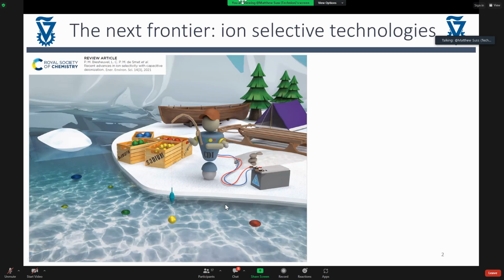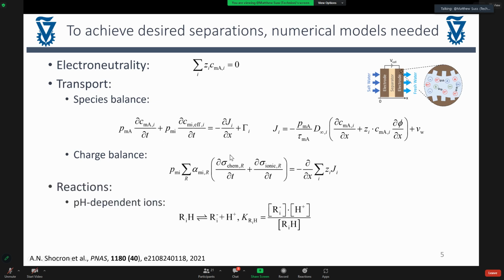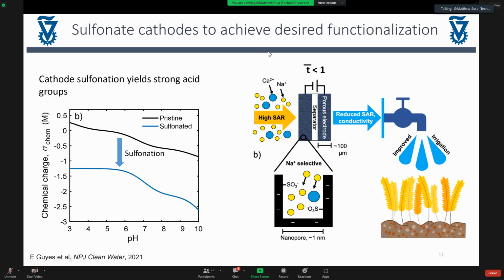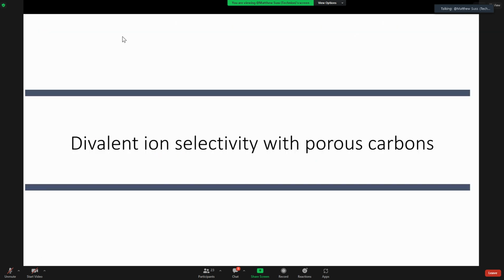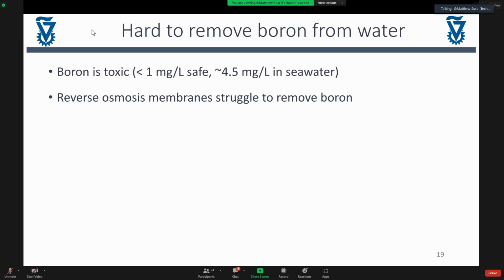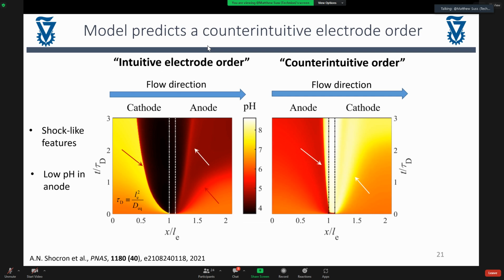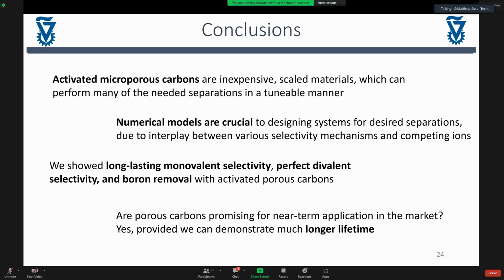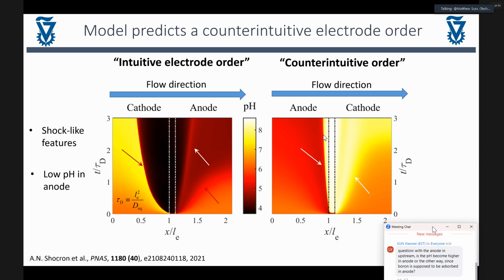Numerical Modeling Unlocks Remarkable Ion Selective of Capacitive Deionization by Prof. Mattew Suss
Numerical Modeling Unlocks Remarkable Ion Selective of Capacitive Deionization  Prof. Mattew Suss | Israel Institute of Technology